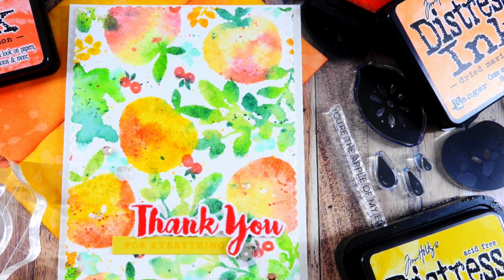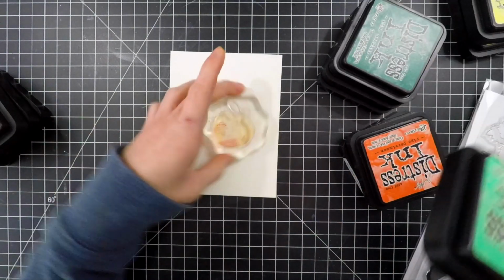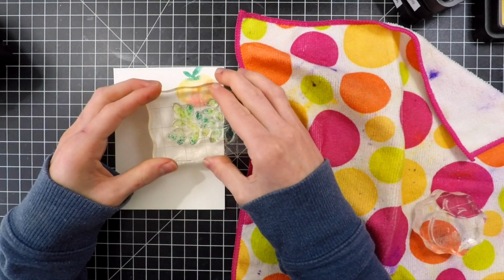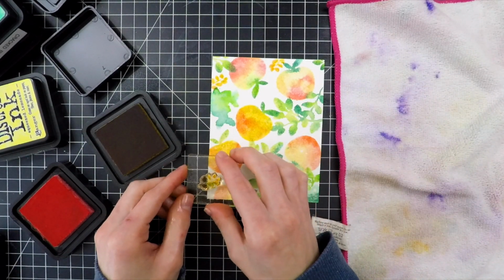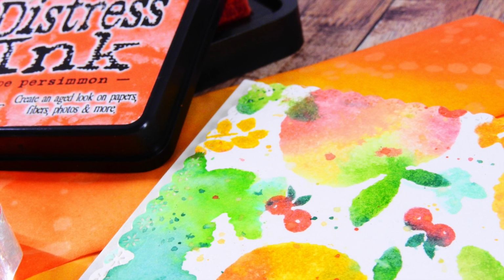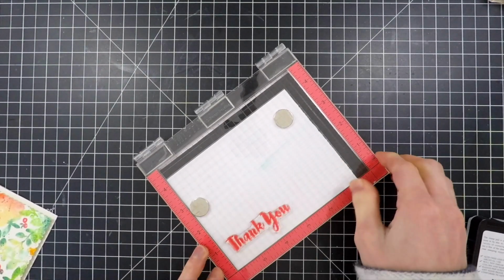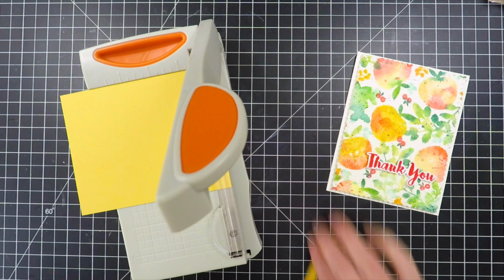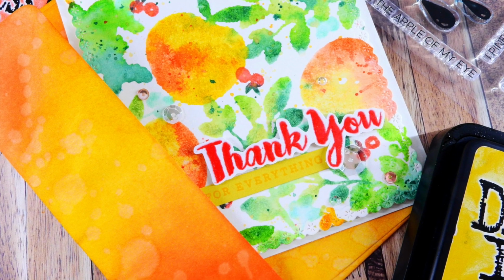Distress Watercolor Stamping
Created for Simon Says Stamp. Learn how to create a watercolor effect using Distress Inks and solid stamped images.